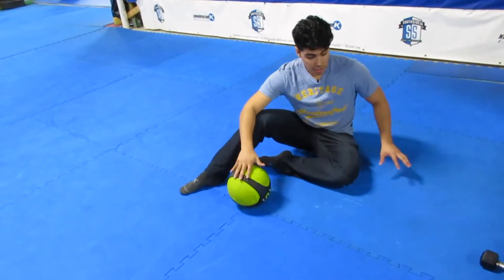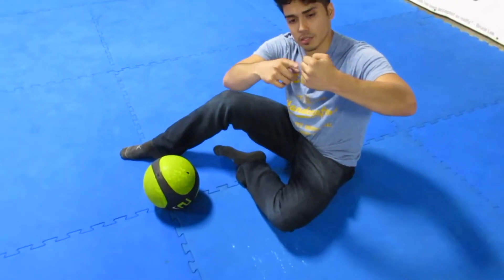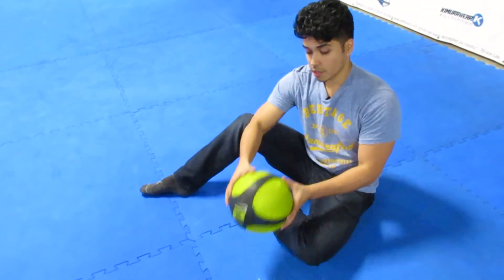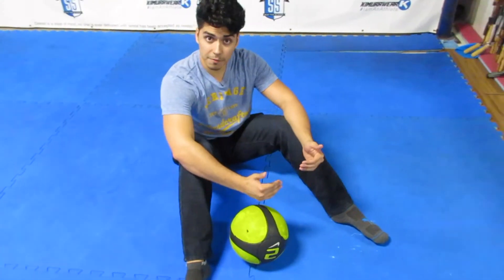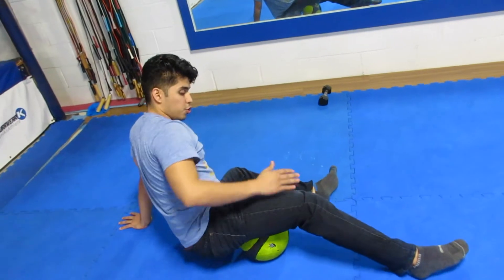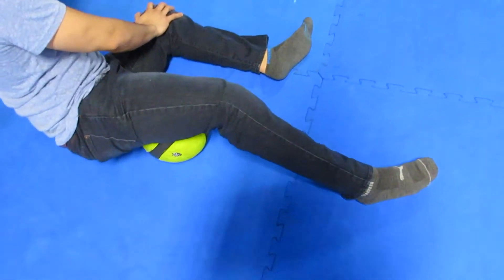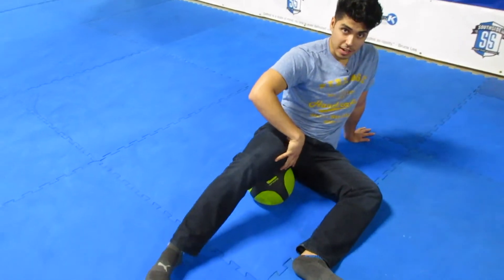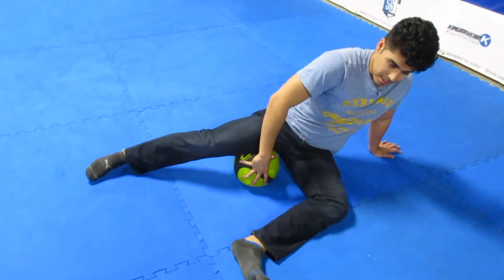Hips- Self massage of the inner leg and hip region for lower back pain video ( H1)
Self care routines are very important when it comes to pain management and longevity of your body. Try these simple techniques to learn how to take control of the aches and pains of your body!